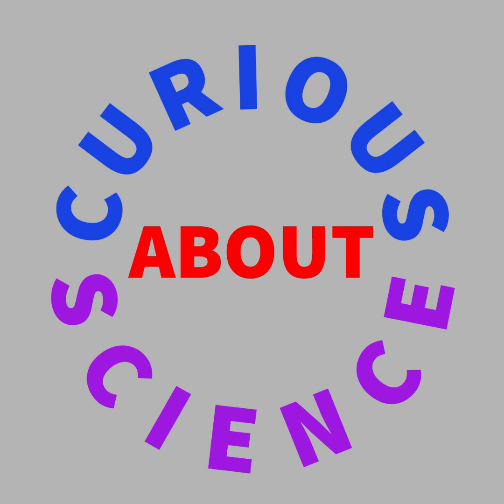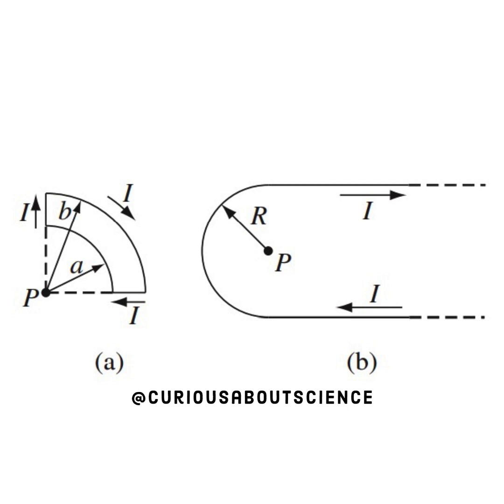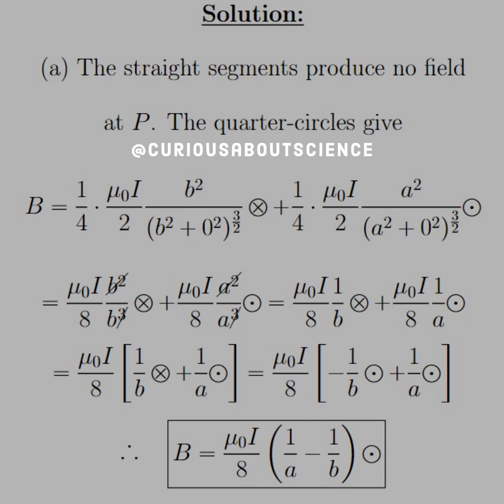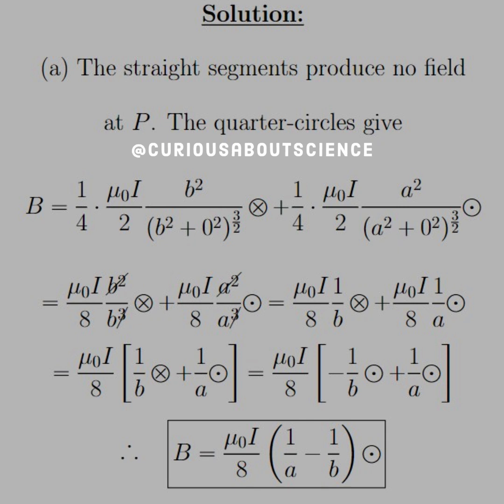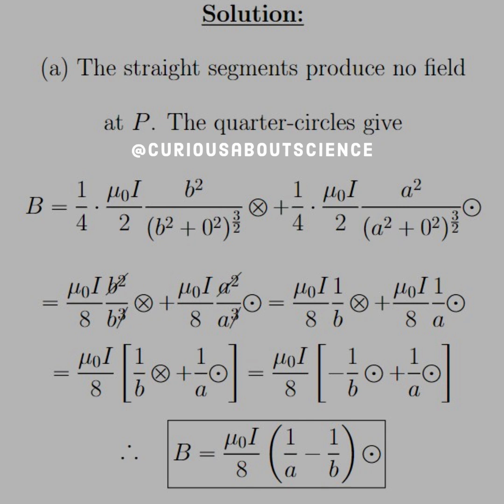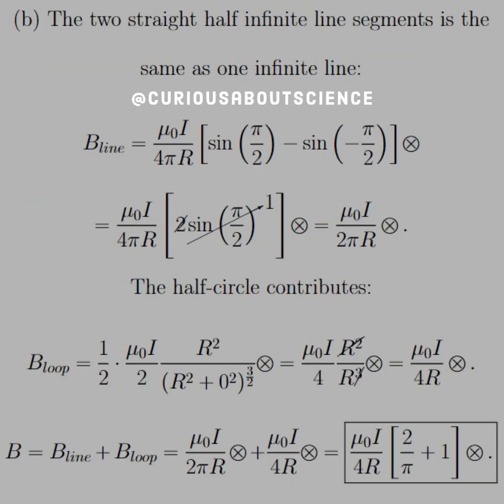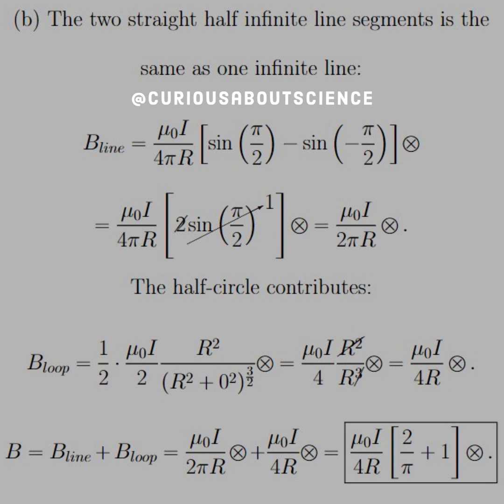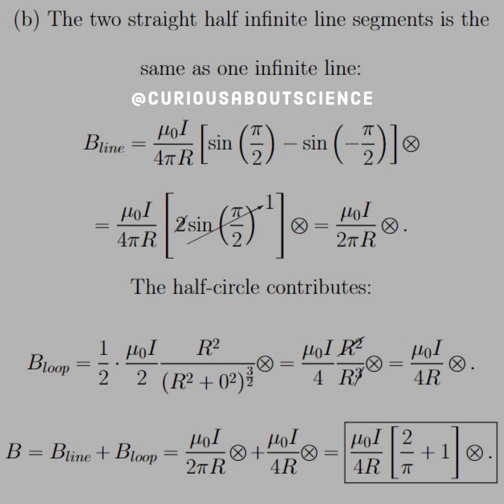Problem 5.9 - Biot-Savart Law, Magnetic Field of a Steady Current: Introduction to Electrodynamics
Problem solving tactics being imployed again! Notice how the symmetries here work slightly different than they did in the electrostatics version. Be very careful with the direction of these fields.